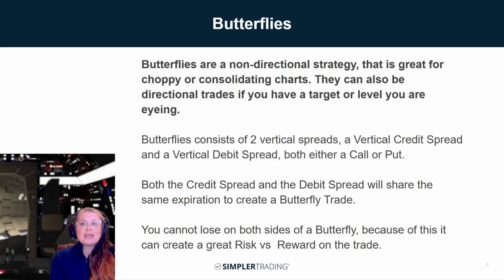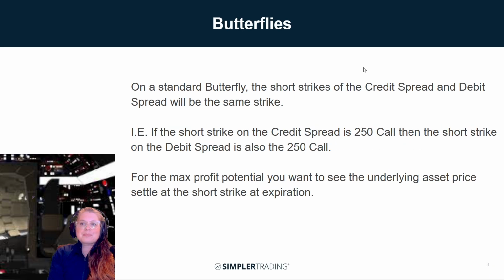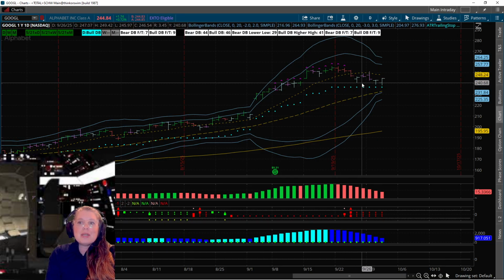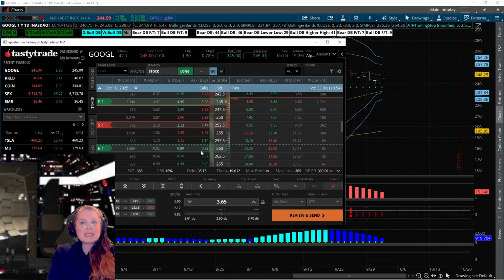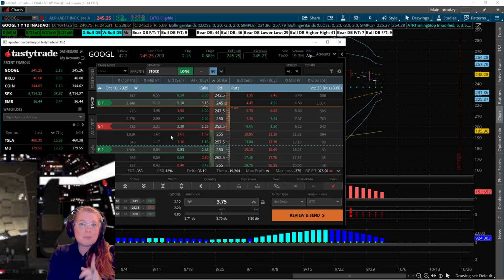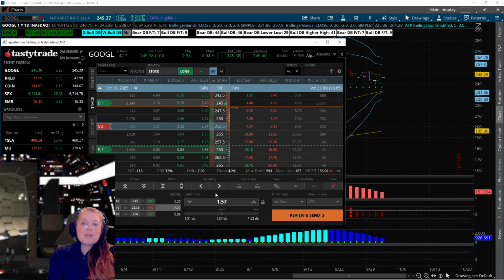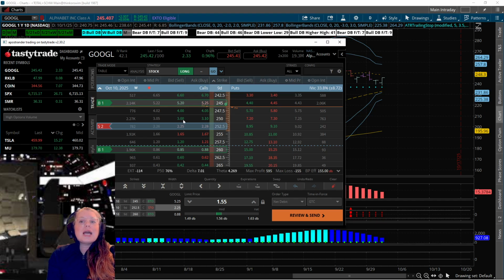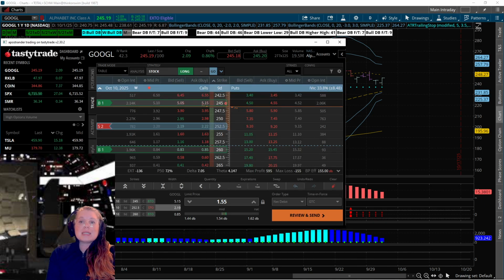Butterfly Spread Strategy EXPLAINED: Low-Risk, High-Reward?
Butterfly spreads are one of the most powerful risk-managed options trading strategies. Whether you're a beginner trying to understand multi-leg trades or an experienced trader looking to refine your strategies, this is a great strategy to include in your trading.

Get access to Allison’s trade alerts and live trading sessions in the Small Lot Room.